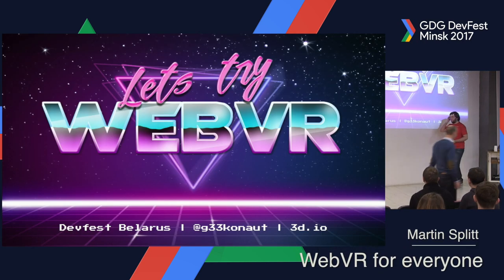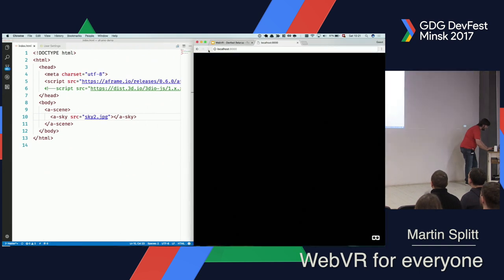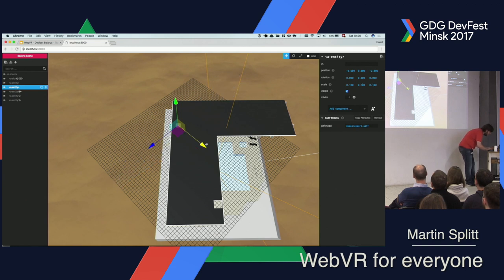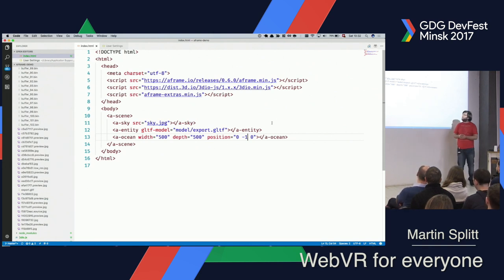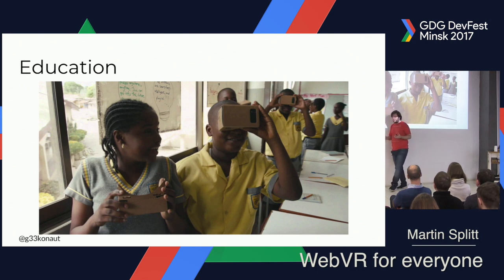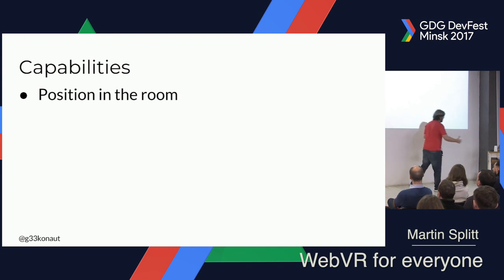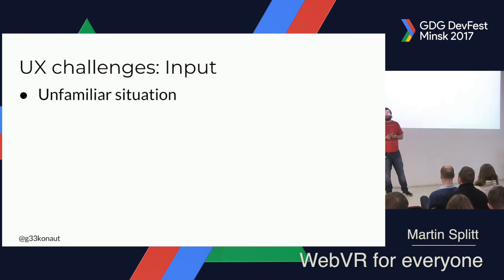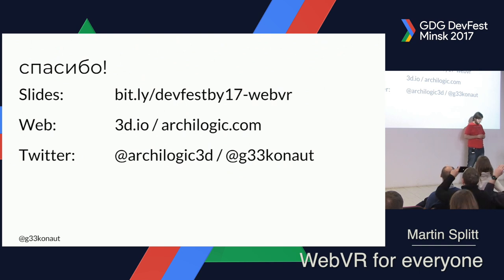Martin Splitt (Archilogic) - WebVR for everyone